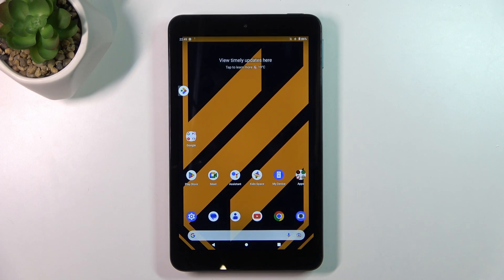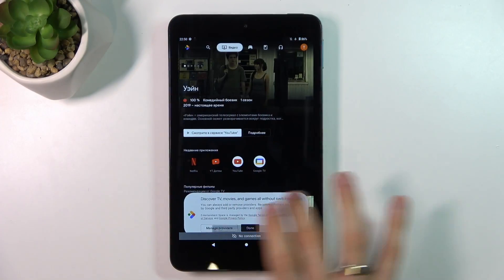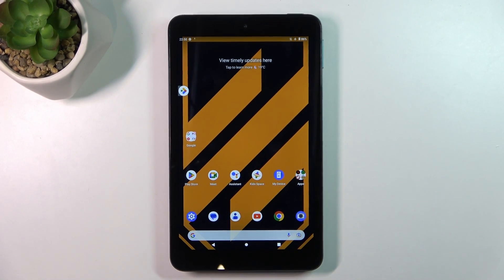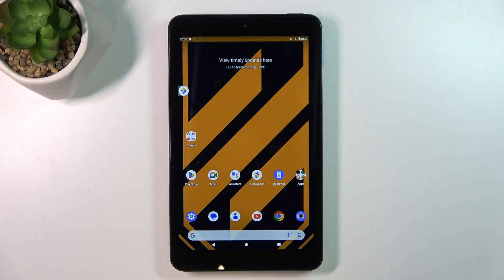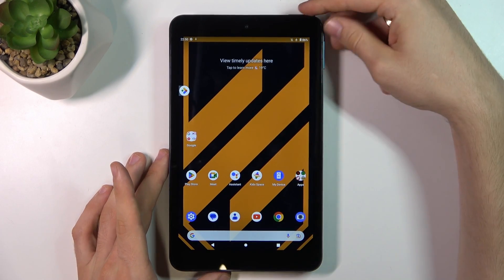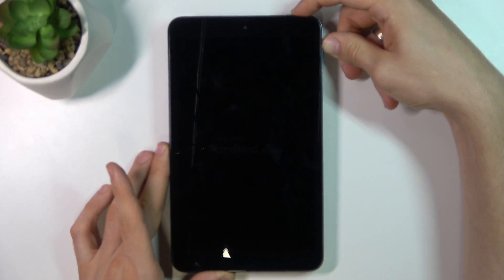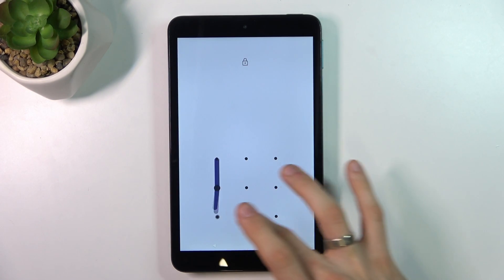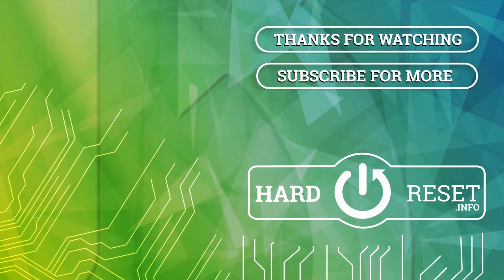How to Fix Unresponsive Nokia T10 Screen – Not Responding Display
If the screen on your Nokia T10 is not reacting to touch, our expert is here to help! Simply stay and let us teach you how to conduct a soft reset, which may resolve the unresponsive screen issue. So, don't put it off any longer, look up, and let's get started!

How to Fix the Unresponsive Screen of the Nokia T10? How to Fix the Screen of the Nokia T10? How to Repair the Unresponsive Screen of the Nokia T10?